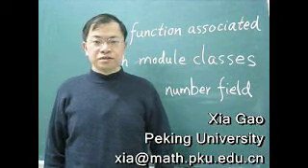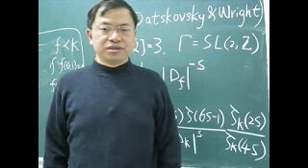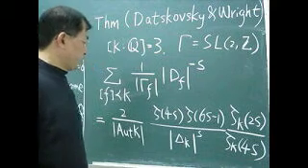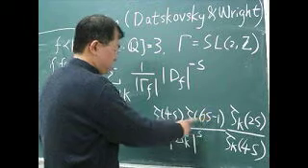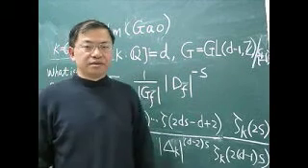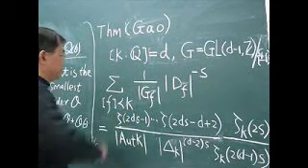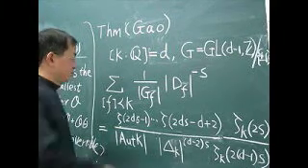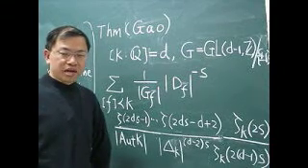On the zeta function associated with module classes of a number field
Xia Gao
School of Mathematics
Peking University
Beijing 100871
China PRC